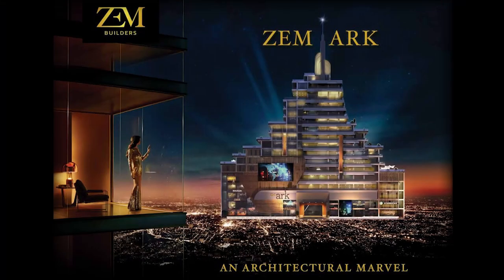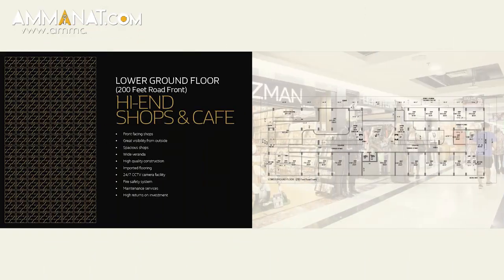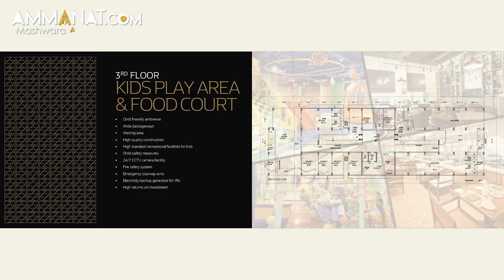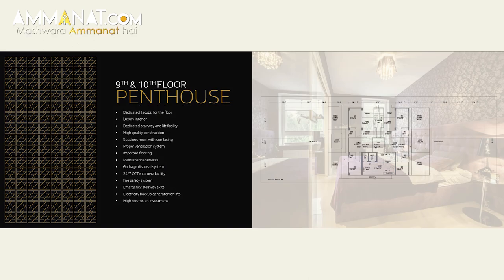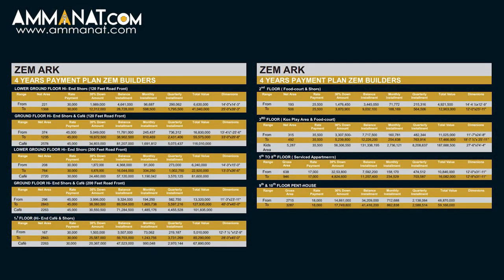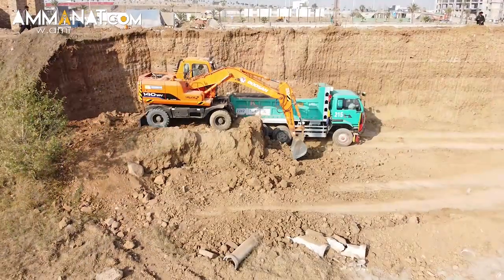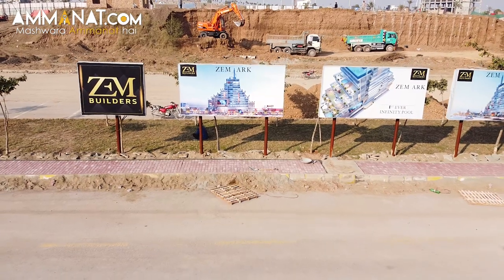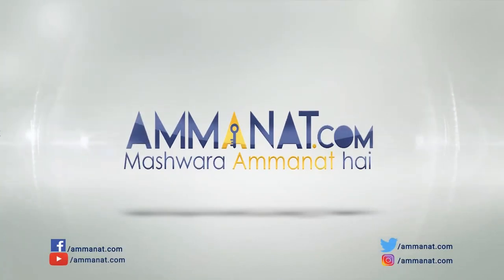Zem ark Bahria Town| Floor plan, price plan, development statues and updates in urdu|Ammanat.com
The Master Plan of ZEM Ark is designed on 11 level building excluding Lower Ground & Ground level. As per the latest update, it consists of 10 Kanal of land. The commercial space is designed to the forefront of the main road. Meanwhile, the other inventories are located vertically.
The location of ZEM Ark is set in Bahria Town Phase-8. It is located close to the Statue of Liberty. Meanwhile, Malik Riaz Hussain Mosque is situated right opposite to ZEM Ark Location.